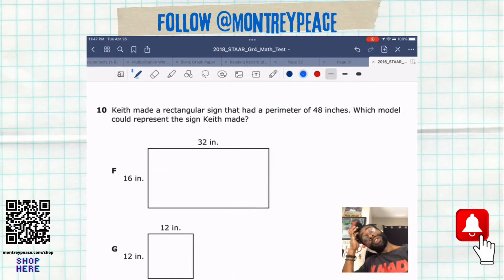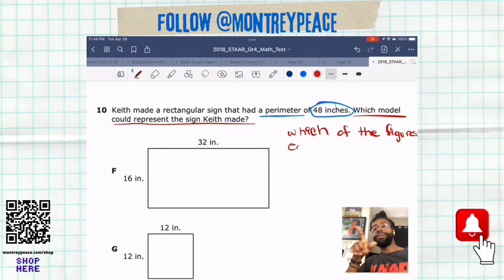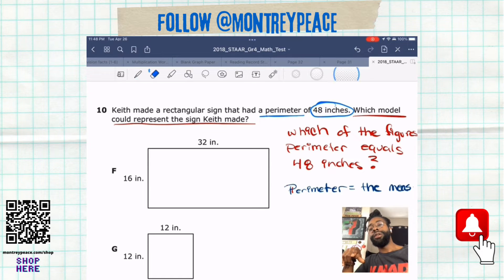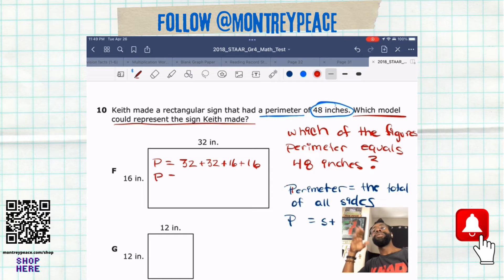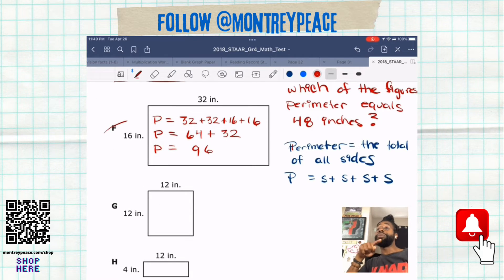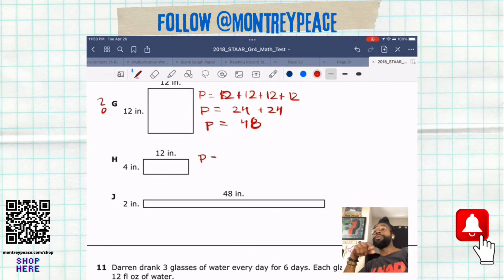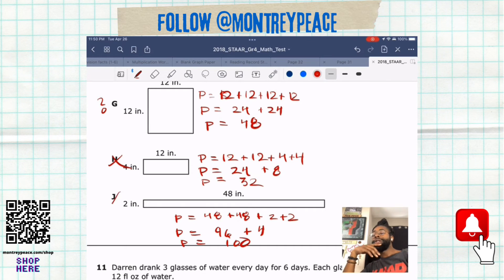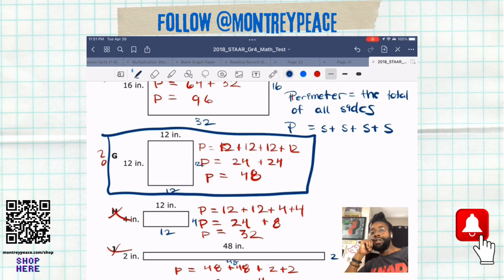Question #10 - 4th Grade_2018 Released Math STAAR